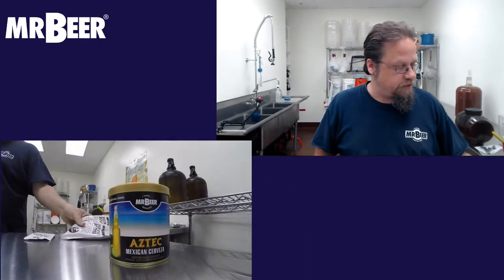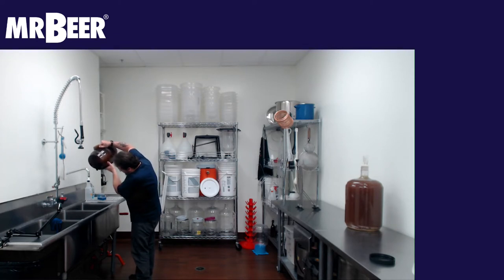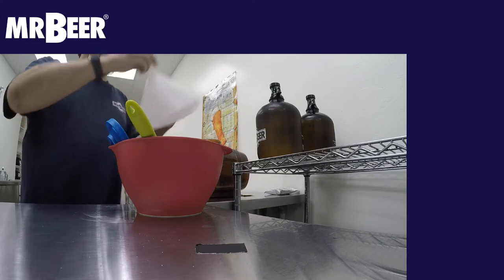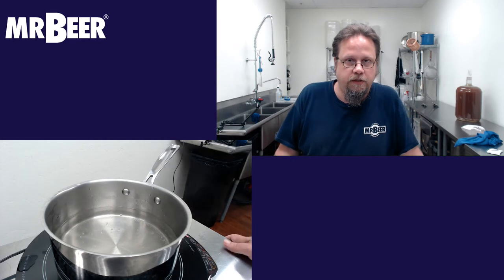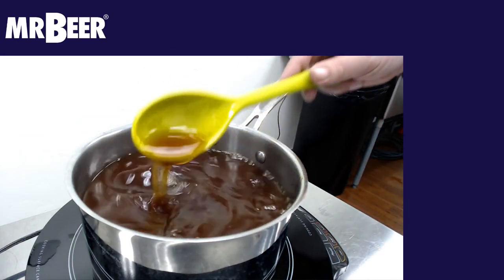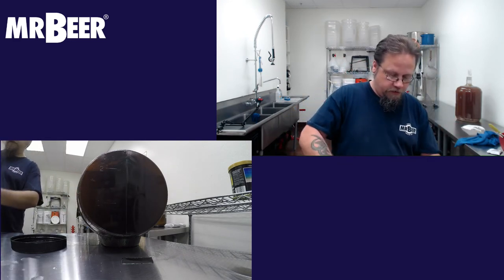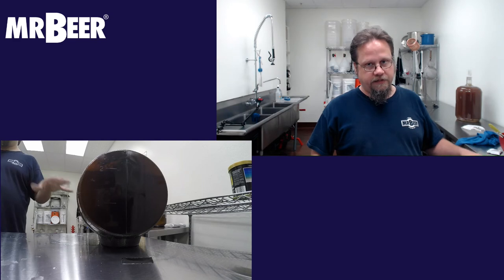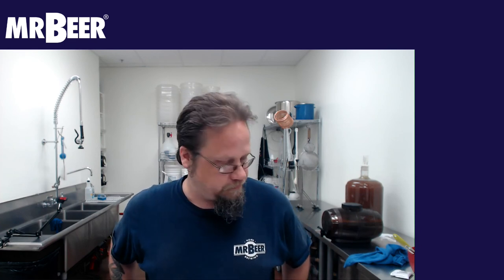Mr. Beer Aztec Mexican Cerveza Standard Refill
In this Twitch Stream, Josh brews the Aztec Mexican Cerveza refill from Mr. Beer.